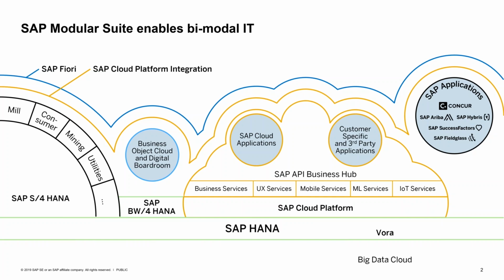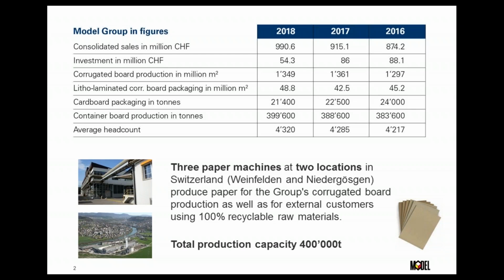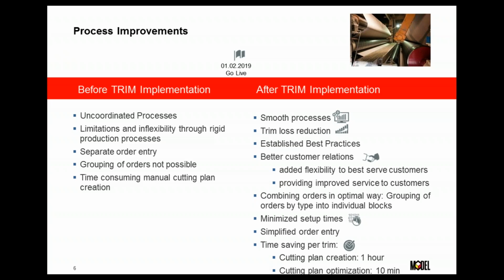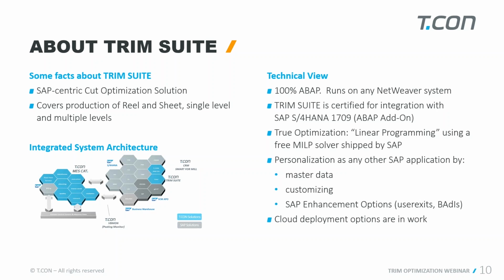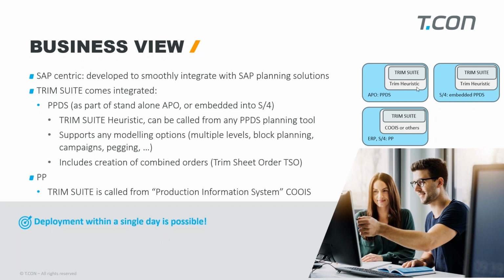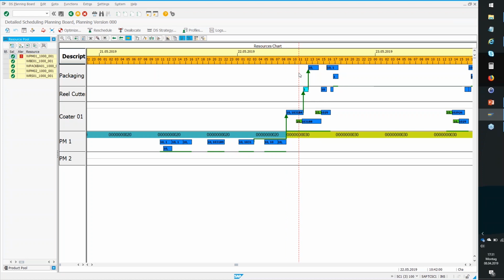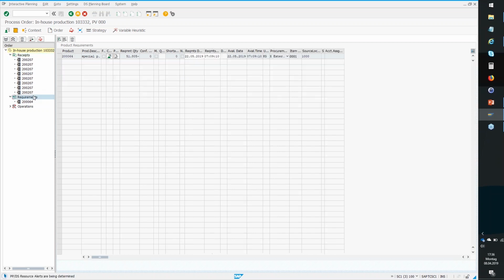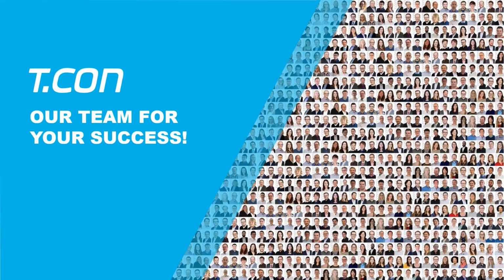TRIM SUITE | Hear from Model AG: Optimize Cutting Plans with TRIM SUITE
The global paper and packaging industry has been deeply affected by digital media and paperless technology. Differentiation is key in this state of transition. Stay ahead of the competition by leveraging digital technologies.

Find out in our free webinar how T.CON’s trim optimization solution TRIM SUITE can help boost your business. Running natively and fully integrated in SAP®, it gives you flexibility to produce optimum quantities. You will hear firsthand from one of our customers, Model AG, on how they achieved true optimization by automatically creating patterns and cutting plans, hence reducing trim loss and waste. A live TRIM demo will highlight TRIM SUITE’s full saving potential.

▬ Social Media ▬▬▬▬▬▬▬▬▬▬▬▬▬▬▬